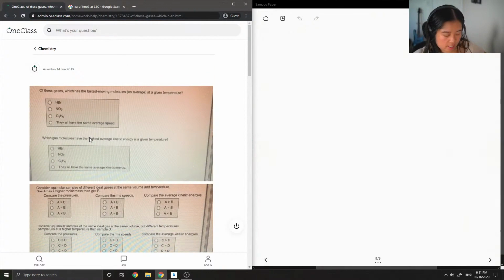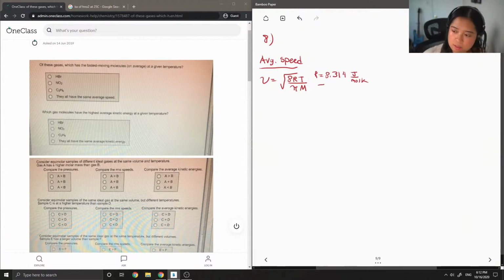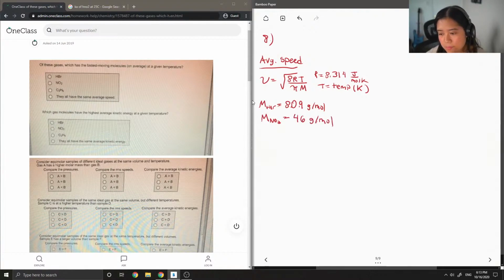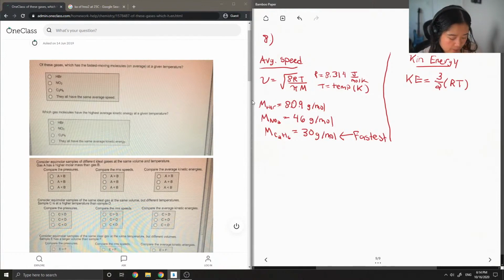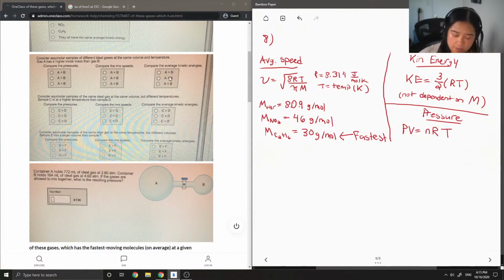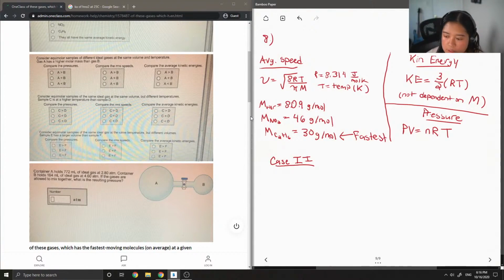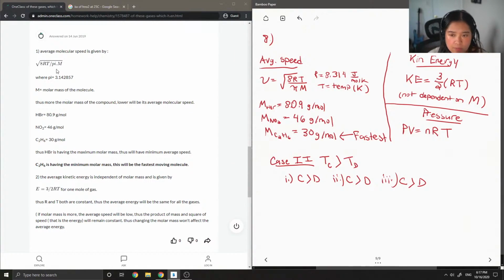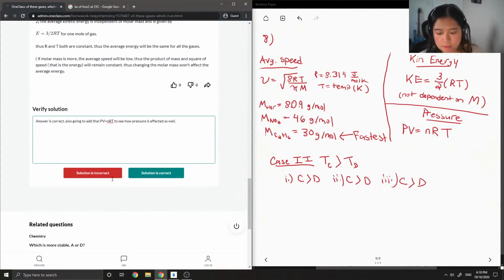of these gases, which has the fastest-moving molecules on average at a given temperature?